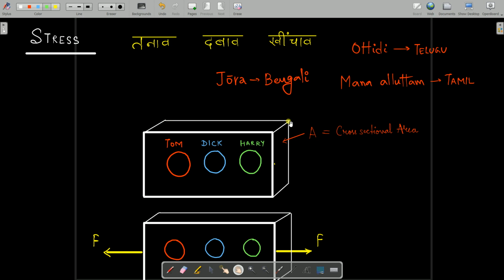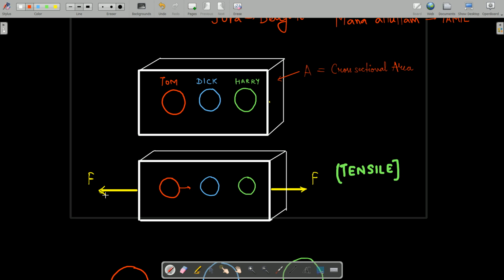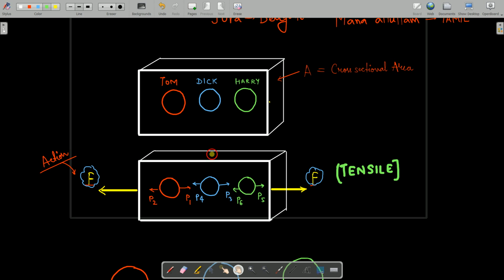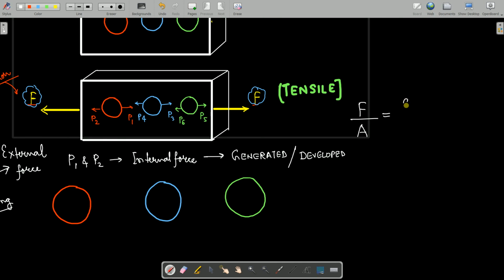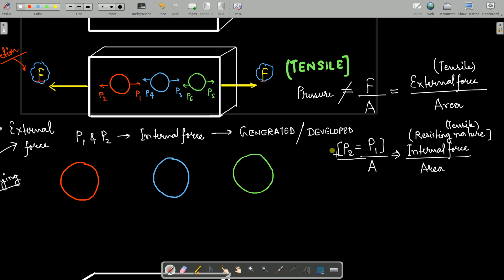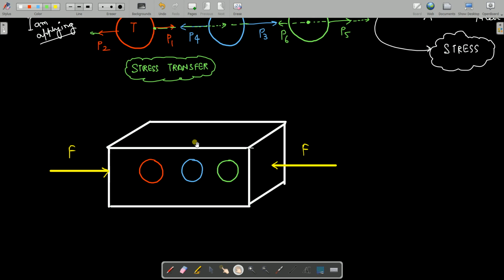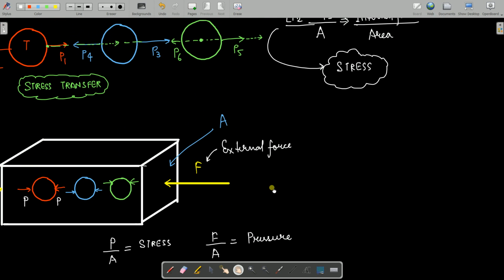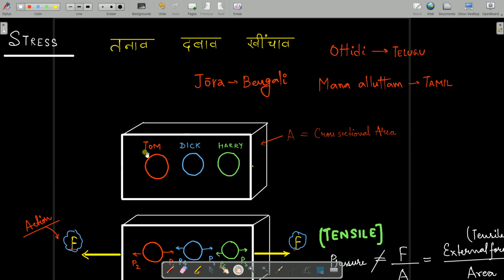Strength of Materials | Lecture Series | Lecture 4 - Stress | Tom Dick Harry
Please make a correction : TIME 13.28 Pressure = GCosTheta/A